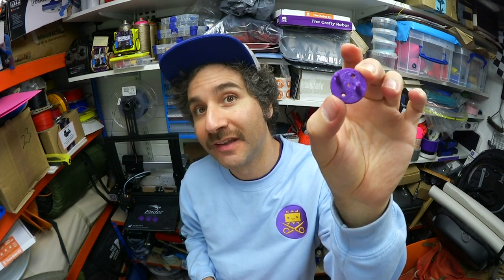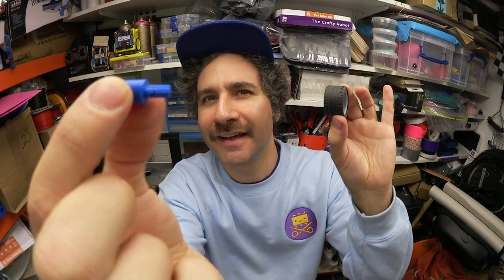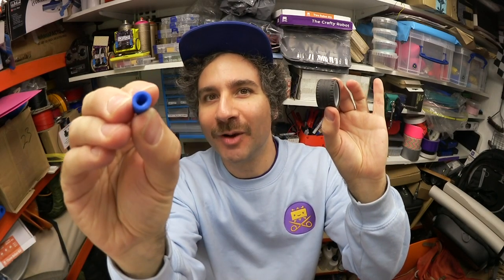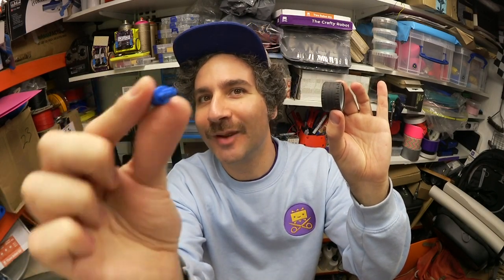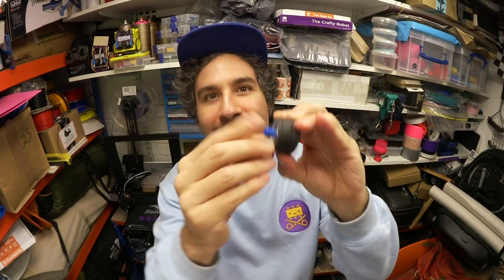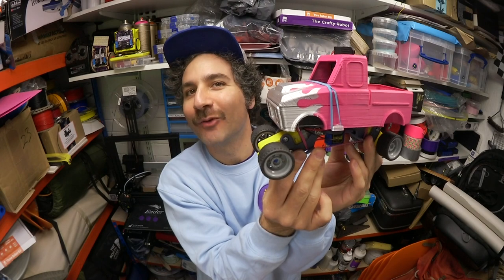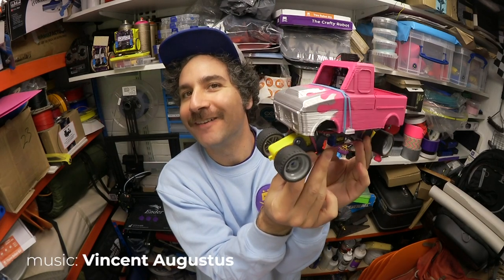Easy 3D Printed RC Monster Truck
Easy to make 3D printed RC monster truck with working suspension. Uses the circuit board and motors from a Smartibot kit plus a 9g servo, and is controlled using the Smartibot app, but you could make it using a standard RC receiver and ESC, or an Arduino.

All parts can be printed in PLA without needing support material. 155g or filament for the body and chassis, 336g for the PLA wheels.